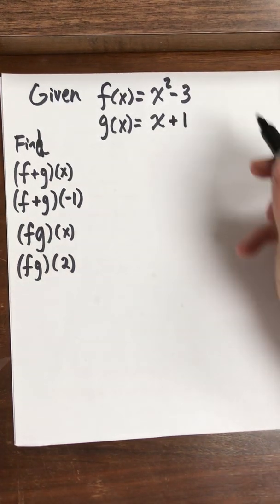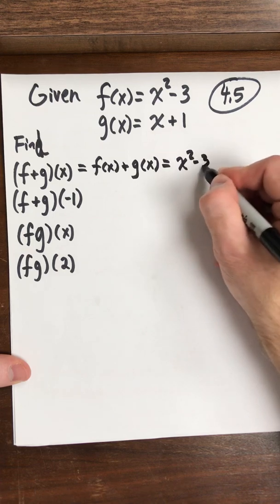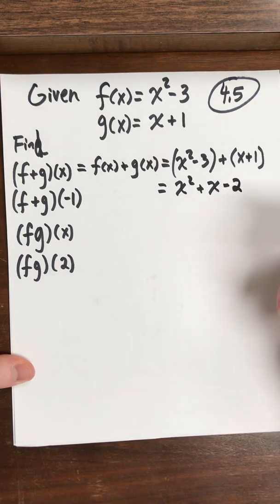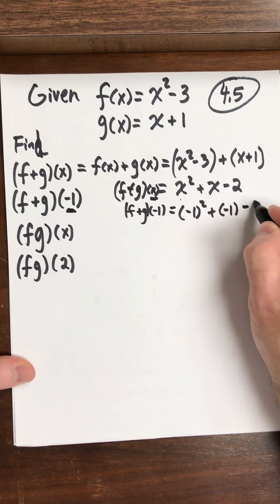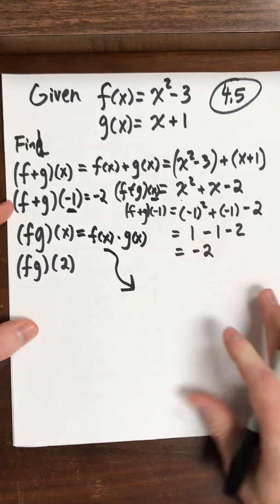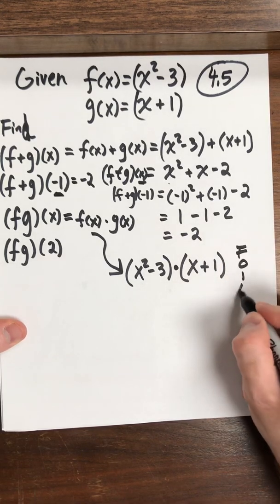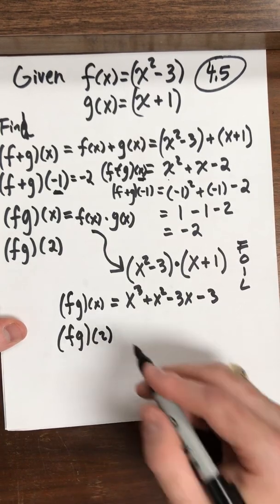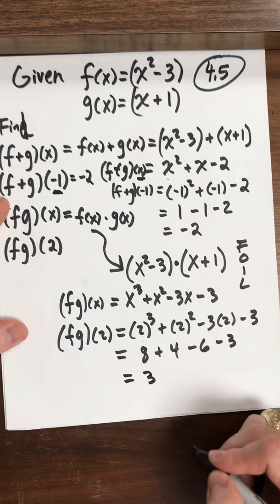4.5 sum, difference and product of functions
4.5 +, -, * functions f and g